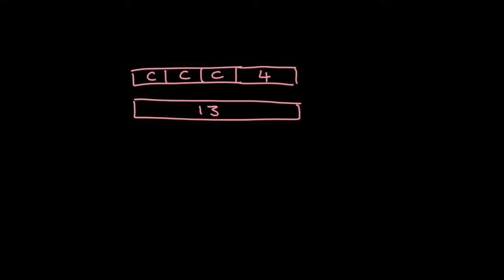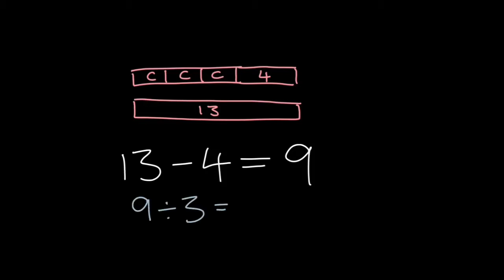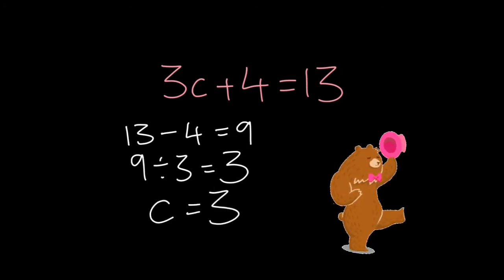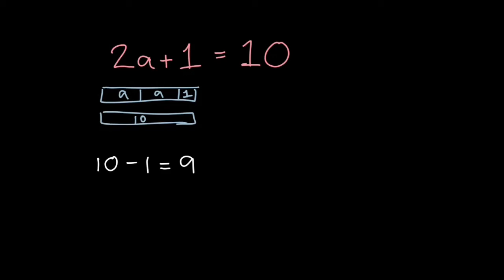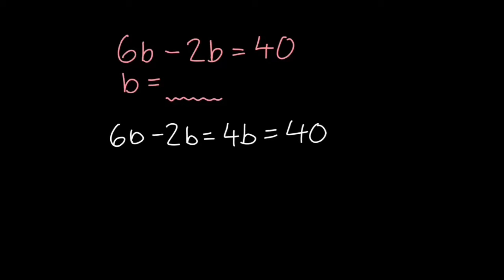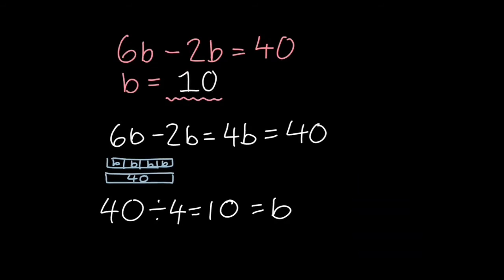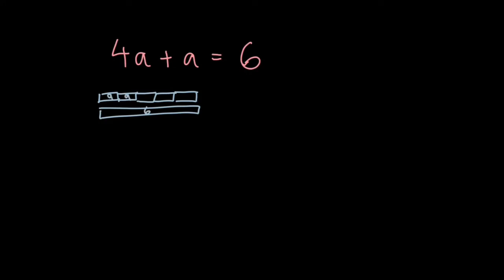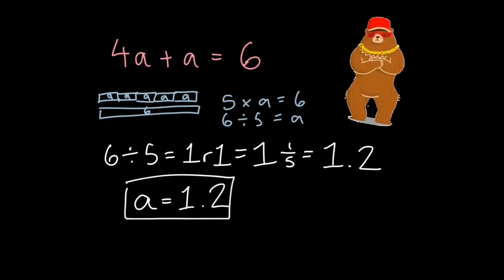Algebra: Missing number problems